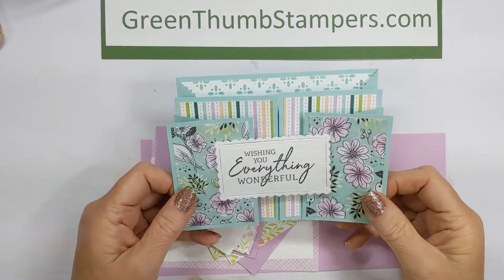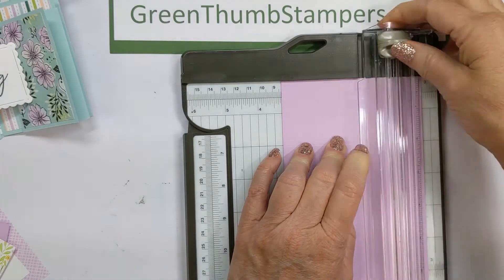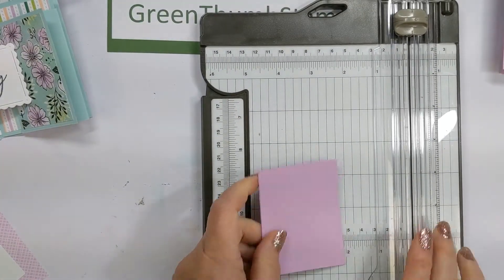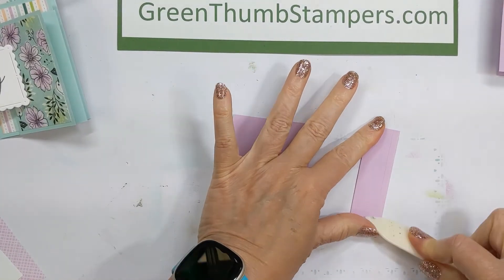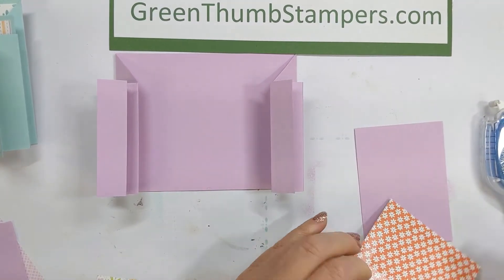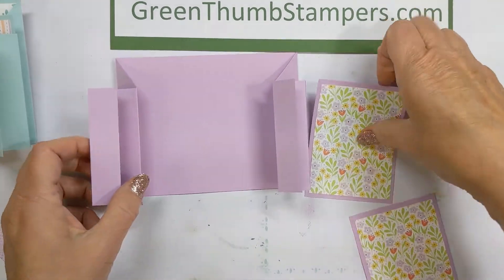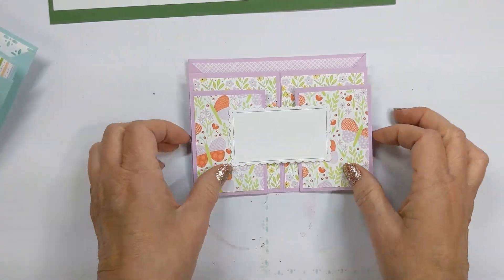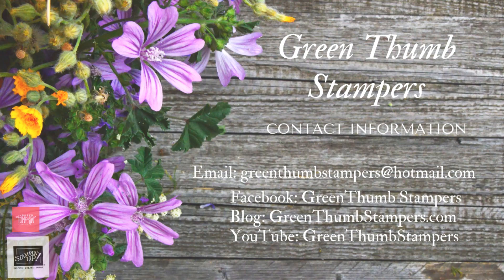Finally Friday- Triple panel fun fold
This week is a no frills tutorial of a card my mom found for me.  Thanks Mom!!!  My no frills tutorials are designed to just show you how to create the fun fold and not so much the finishing steps.  I just want you to see how to do it so you can get your creativty flowing!!